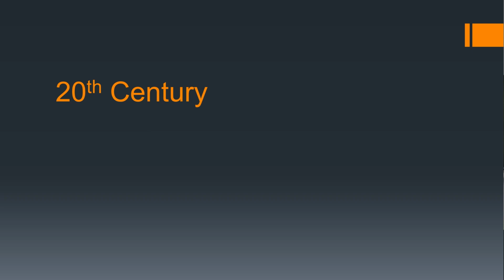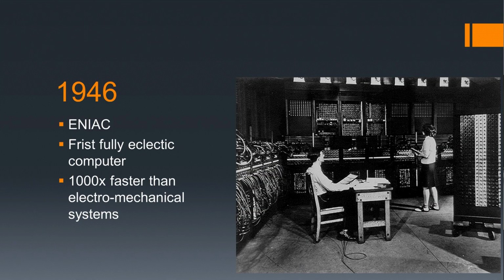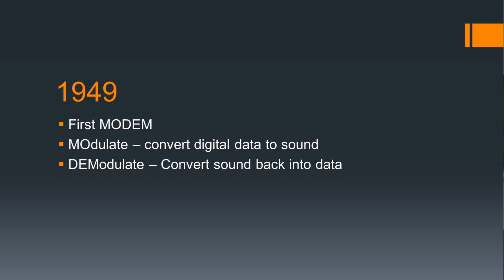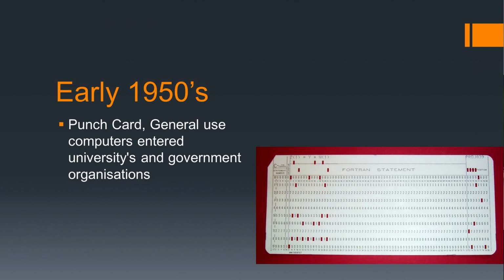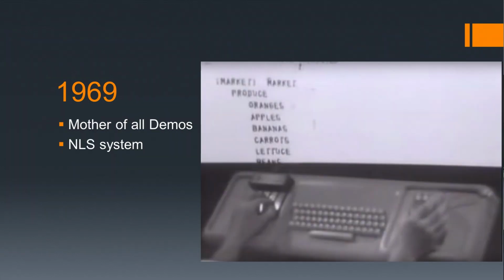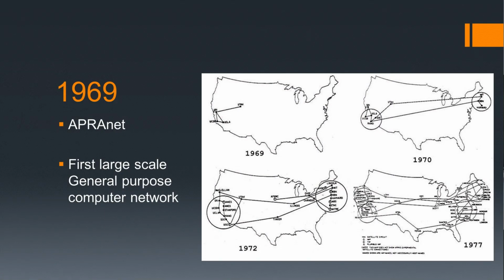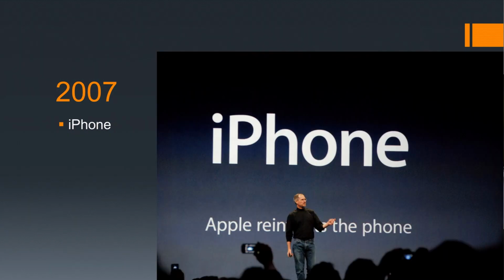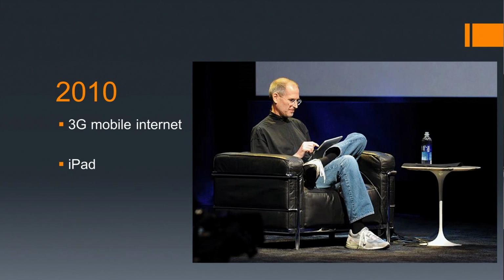2 - Social Media in Medicine Training - History of Social Media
In this next video, I explore how we got to where we are today with social media, and start by looking back on communication through history.

Follow on Twitter: SoMeGP2018 and @drjamiegreen